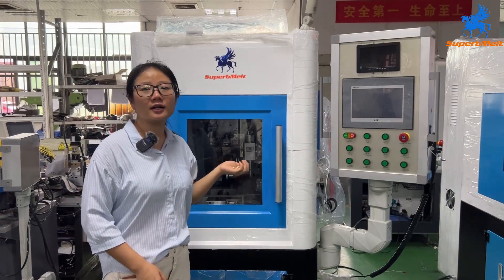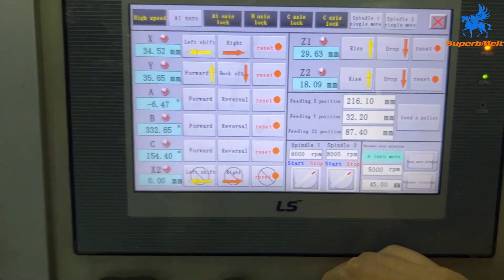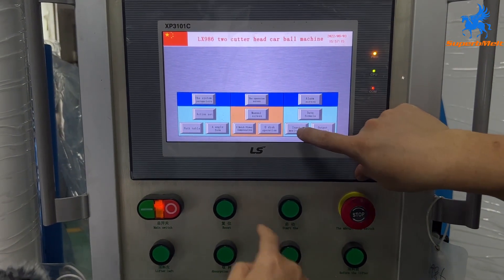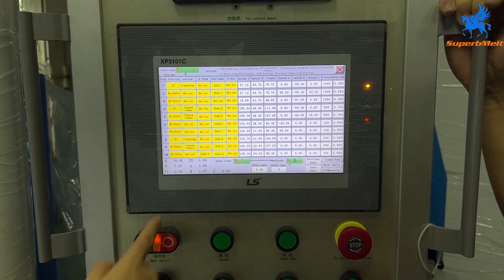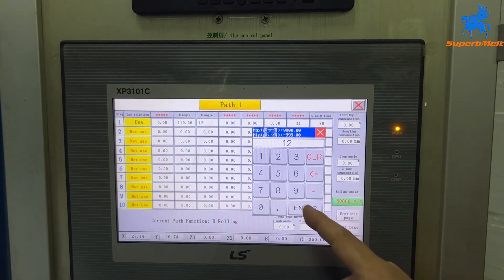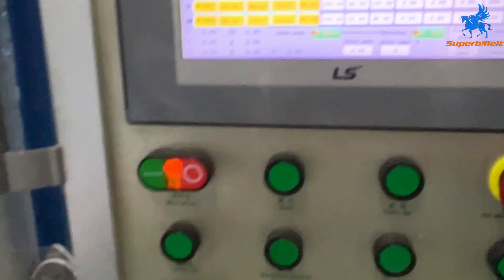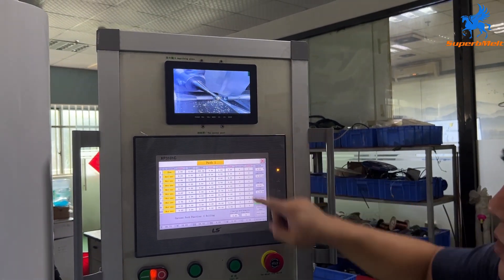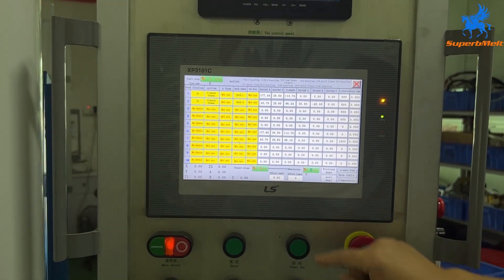The operation guide of Automatic Balls diamond cutting machine of two-blade head for gold silver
This video is showing about how to operate the automatic balls cutting machine of two-blade head for gold silver jewelry beads faceting. You can know how to set parameters.
SuperbMelt Automatic balls diamond cutting machine is designed for cutting precious metals hollow balls get diamond shiny effect. Different designs can be added to the jewellery balls by replacing the 8 axes of a cylindrical diamond knife-feed rate. Designs can also be selected using programmable software.
Automatic balls diamond cutting machine equipped with computer numerical control, suitable for various decorations, facets, punctuation, beats, stars on beads. Metals like gold, silver and brass can be used for making jewellery balls by the Automatic balls diamond cutting machine.